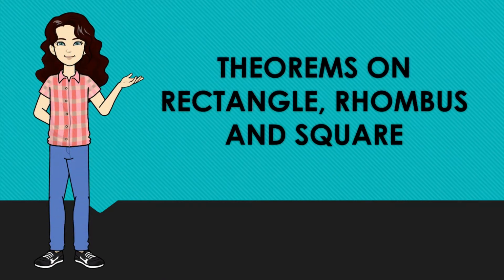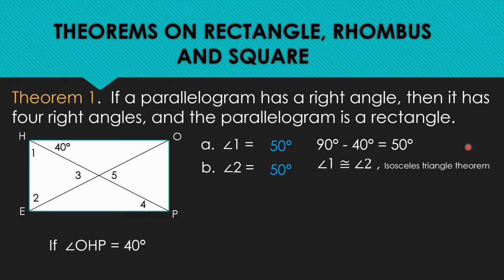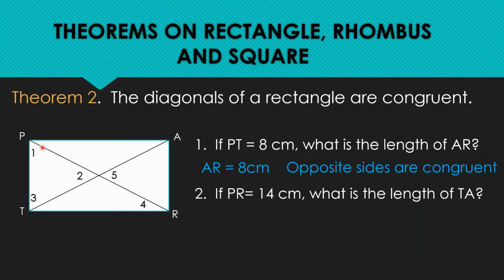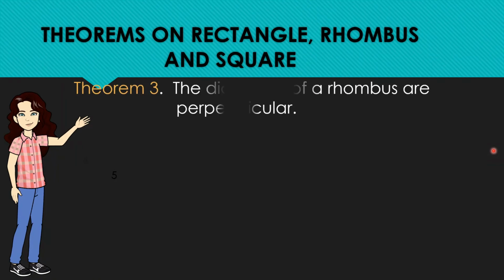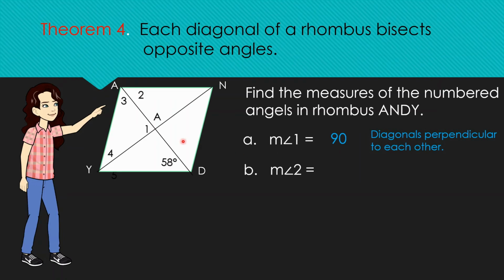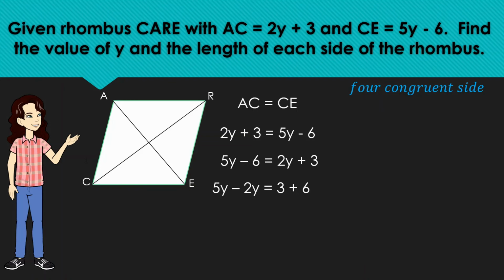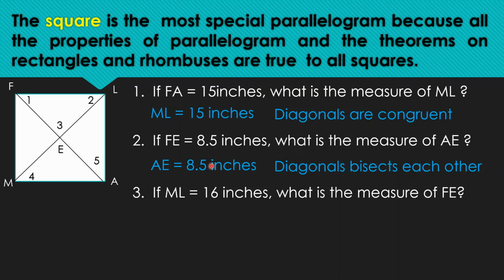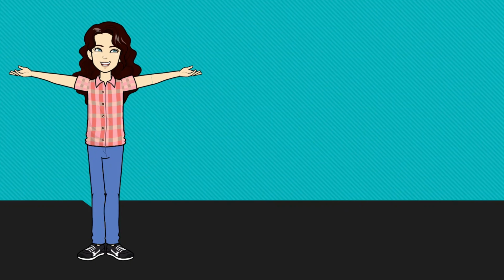THEOREMS ON RECTANGLE, RHOMBUS AND SQUARE